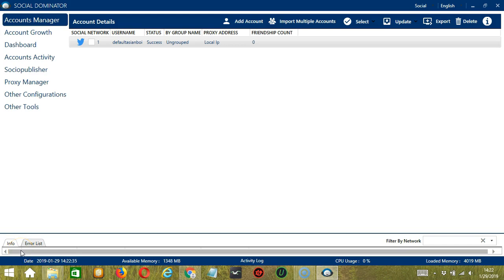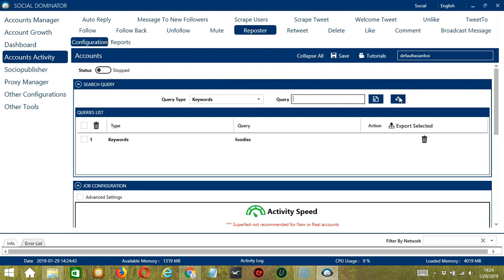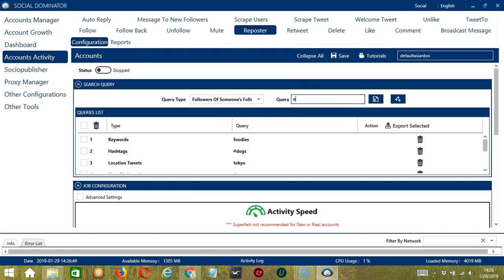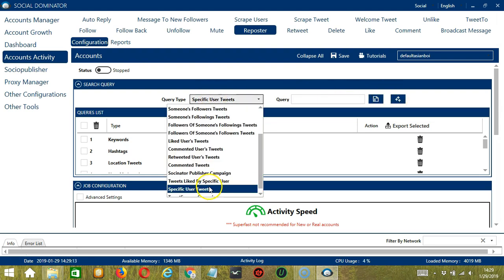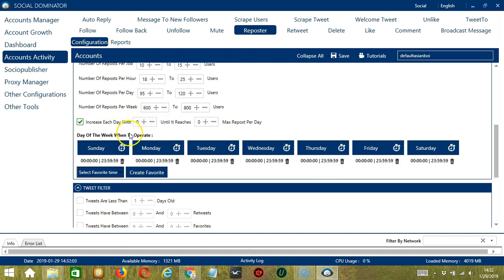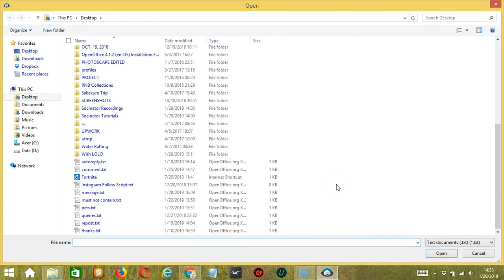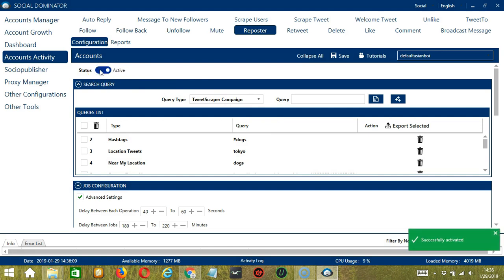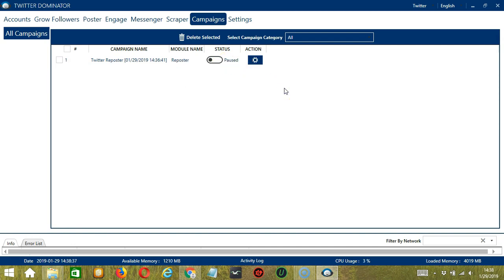How To Auto Repost On Twitter Using Socinator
This Feature Grants you Repost any Tweet and promote with your twitter identity over twitter network.